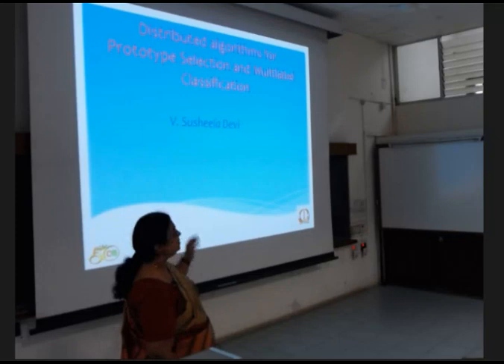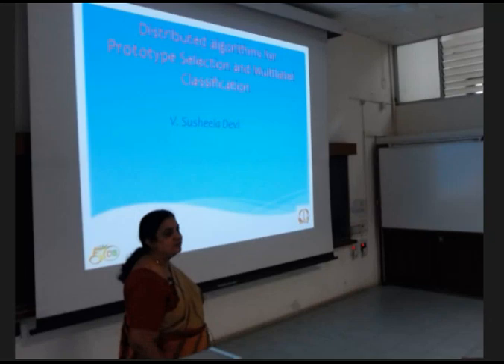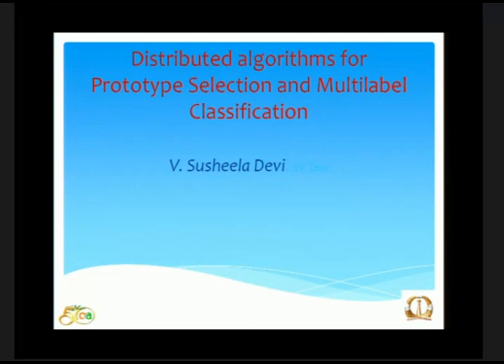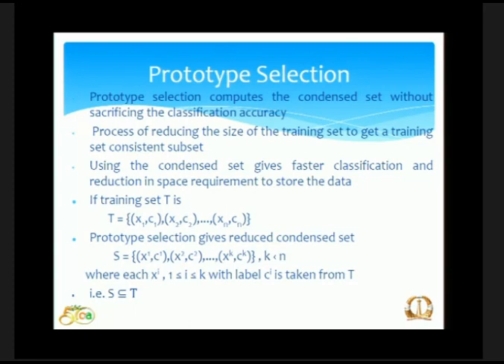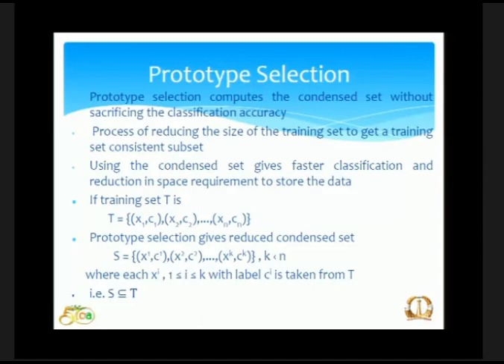Distributed algorithms for prototype selection and multi-label classification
Talk by : Dr. V. Susheela Devi